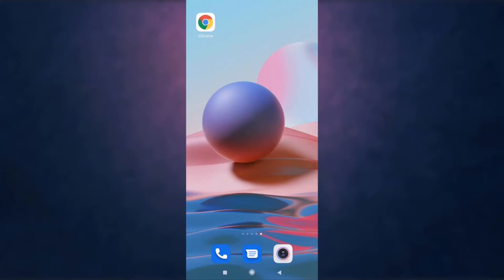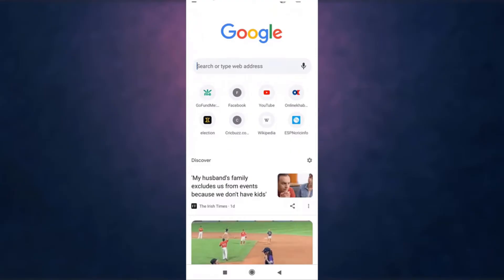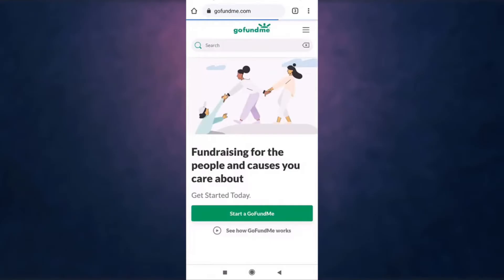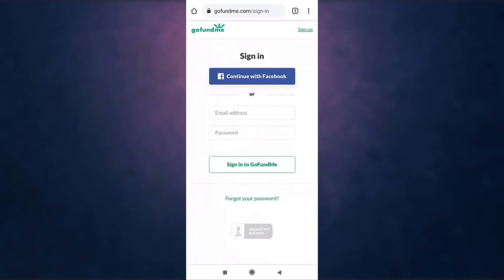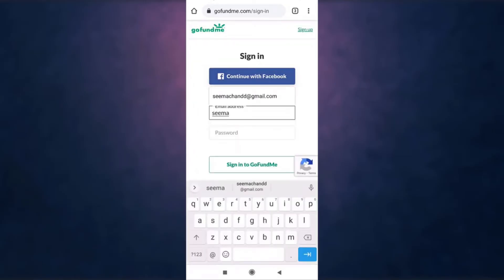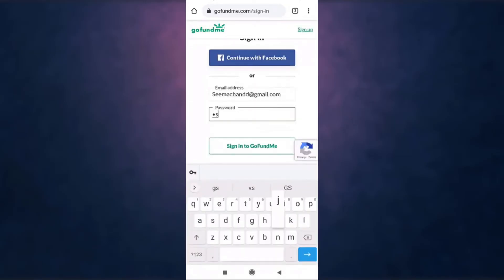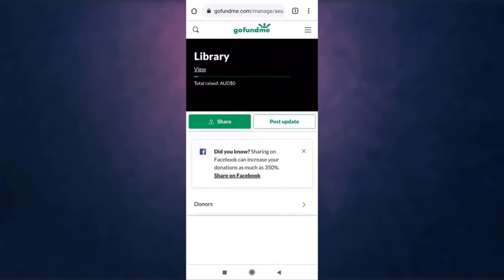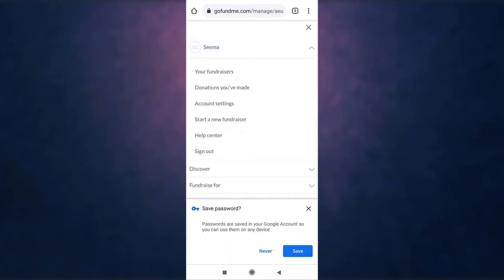GoFundMe Login: How to Sign In to GoFundMe?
This video depicts step by step procedure for logging in to  GoFundMe account from your mobile device. For that open browser on your phone. After you open up your browser, search for "gofundme.com" in your search bar.
Now you'll directly land on Gofundme's website. Tap on the three-bar menu icon which is on top right. You'll see the option to login. Tap on it.
After you are done, tap on "Sign in to GoFundMe."
This way, you can log in on Gofundme.

0:07 Gofundme login
0:54 Outro